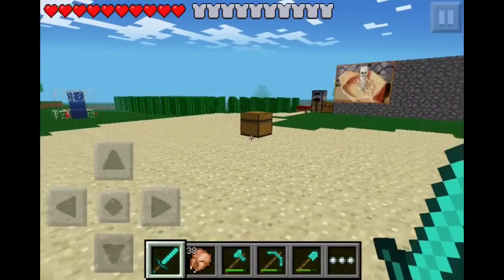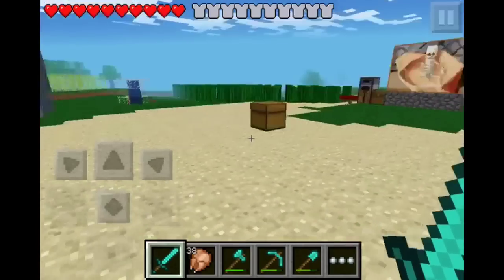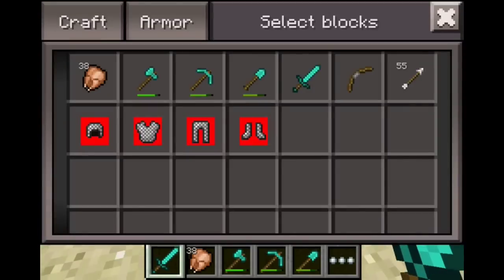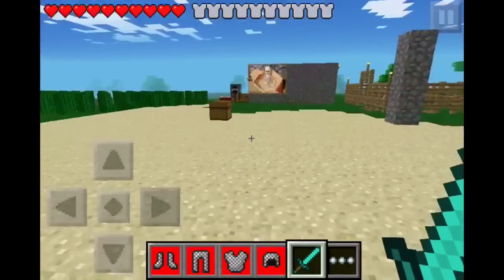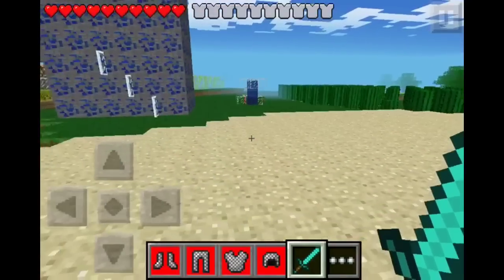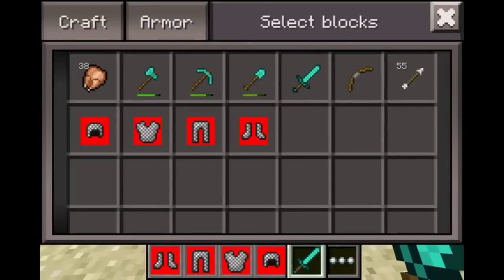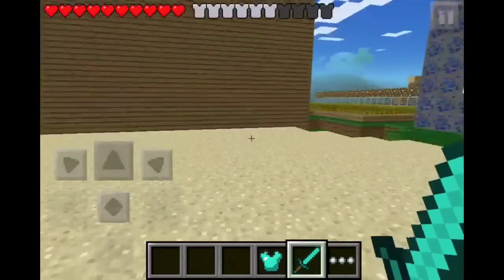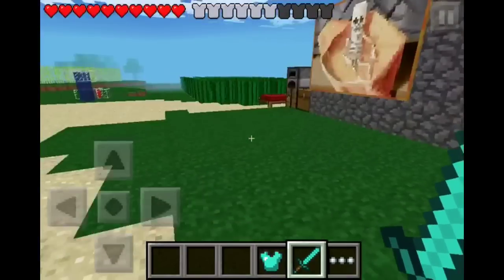Chain Armor In Minecraft PE!! v0.6.0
Helmet I.D: 302

Chestplate I.D: 303

Leggings I.D: 304

Boots I.D: 305

Gamecenter: BeanerKid123